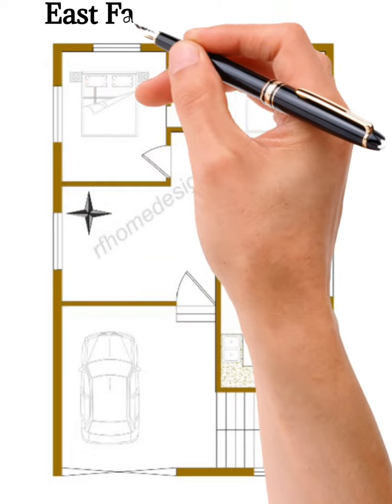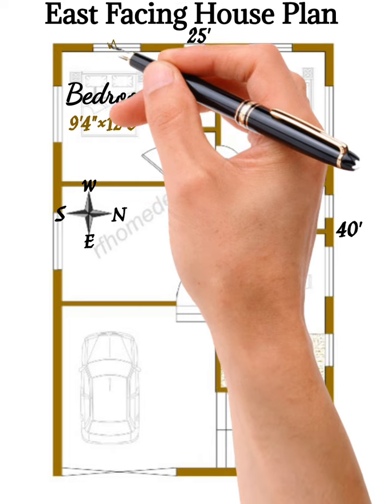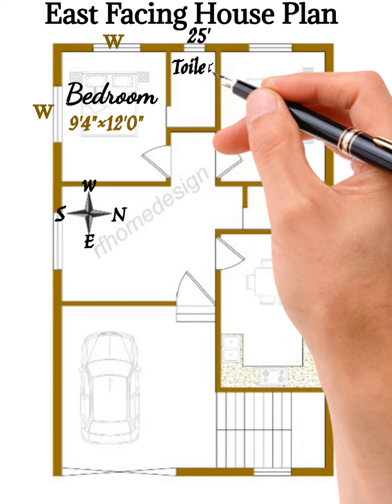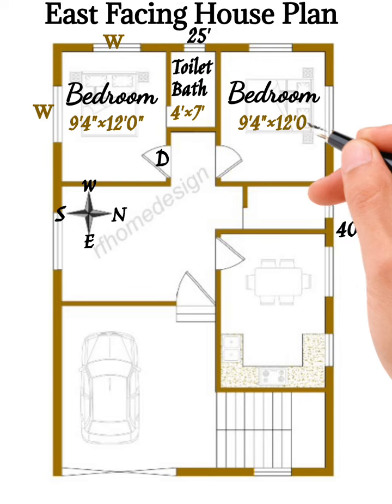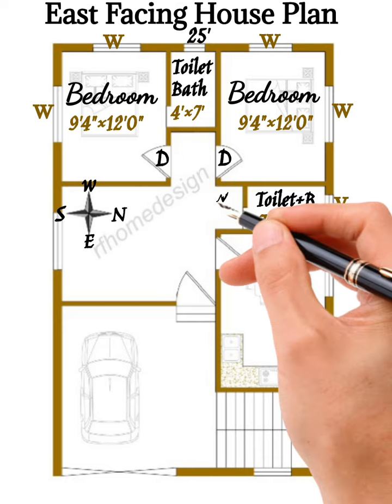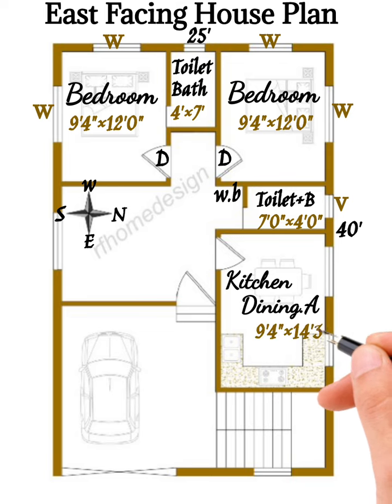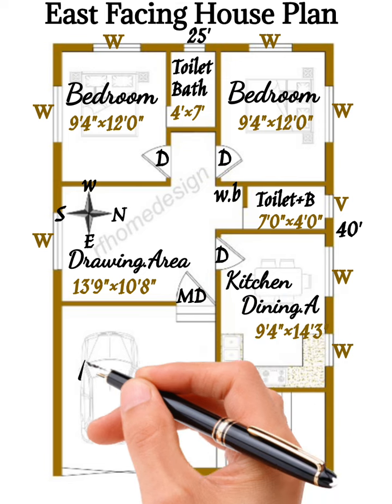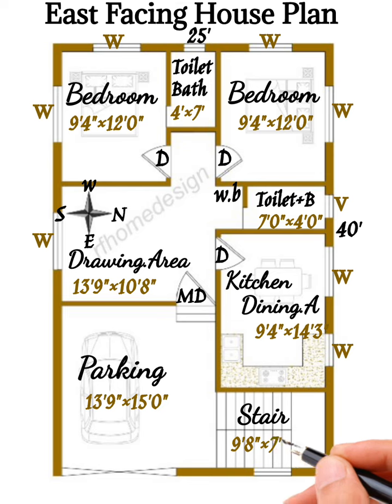25'×40' 2Bedroom+Parking House Plan||makan ka naksha|| 1000sqft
25'×40' 2Bedroom+Parking House Plan||makan ka naksha|| 1000sqft